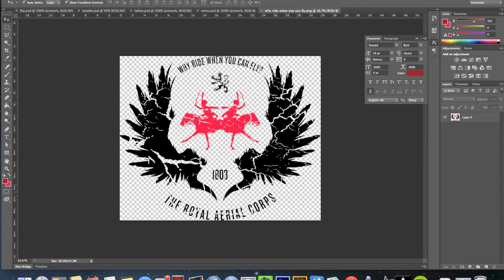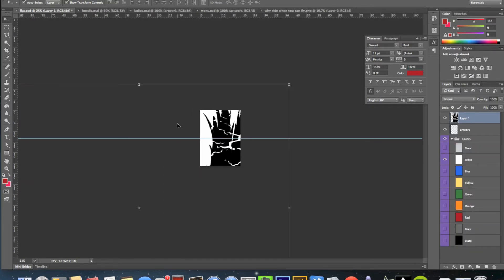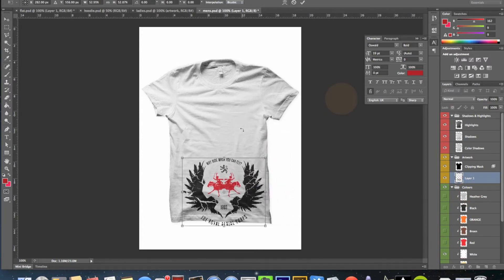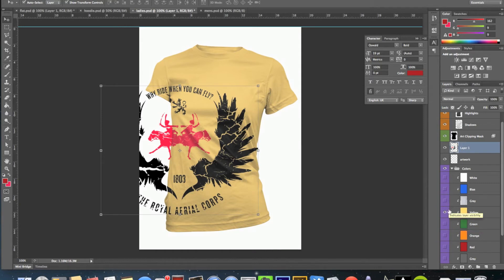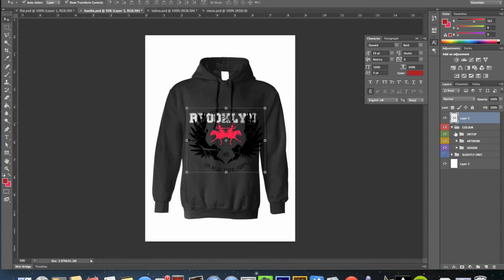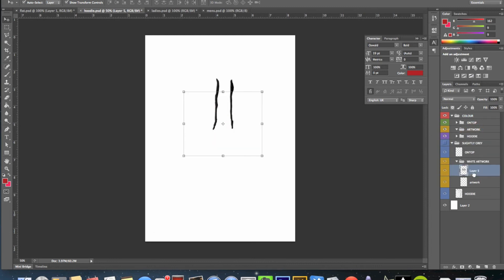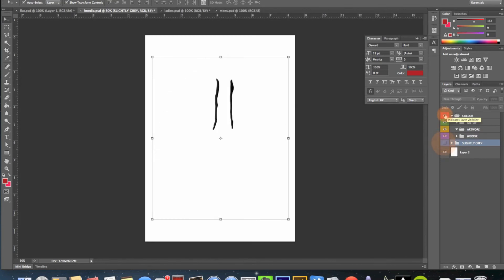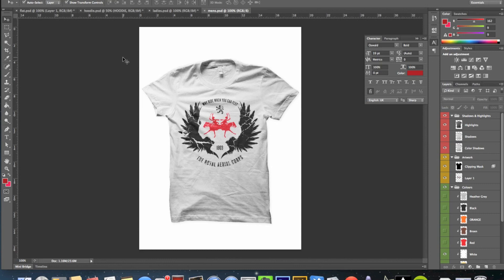Using Our T Shirt & Hoodie Templates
To make it easy to display images on a t shirt, we have created Photoshop templates for you to play with and decide which colour tee works best with your design.

If you want to download the Make More T templates used in this video, head over

Epic Cheers

The chaps at More T